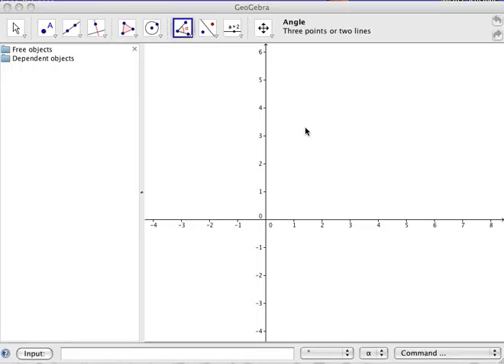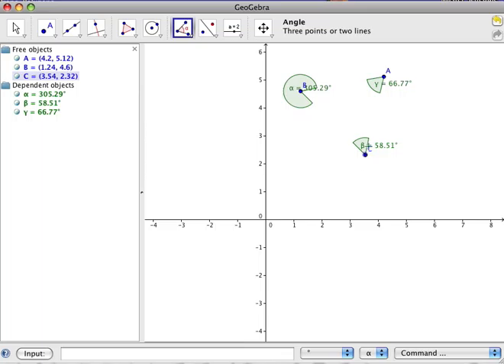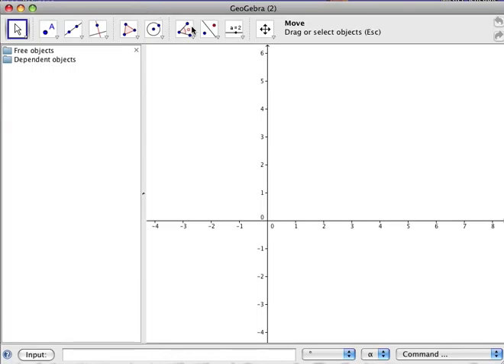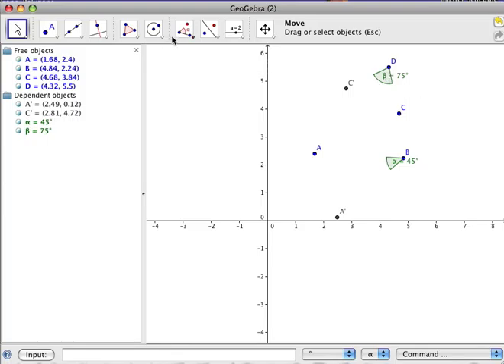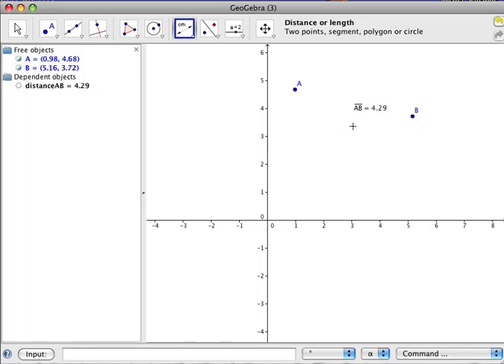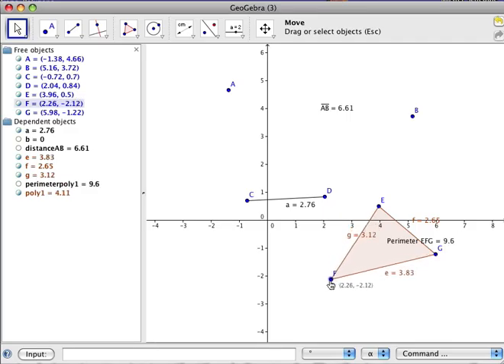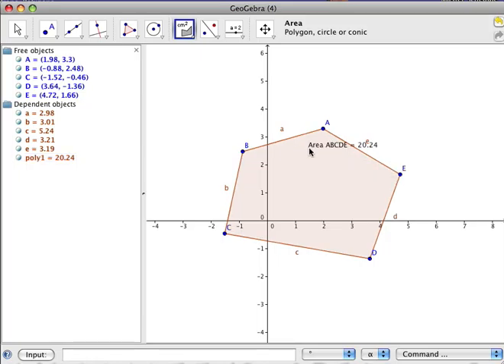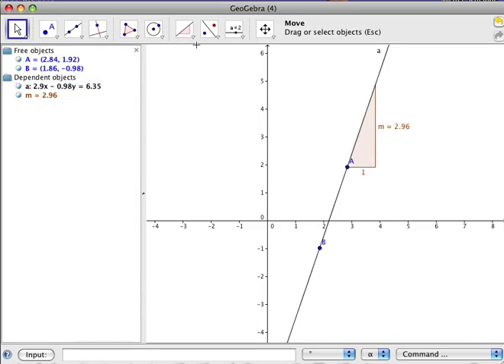6. Tools - Measuring.avi